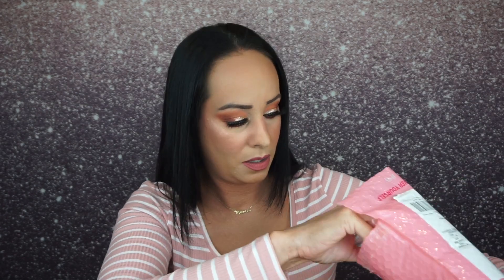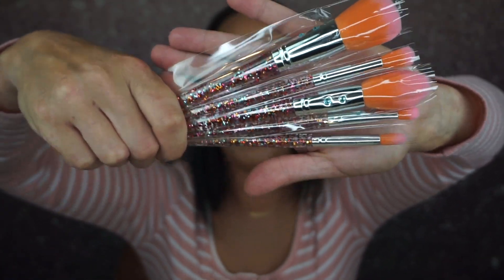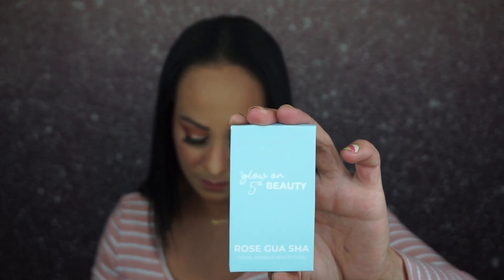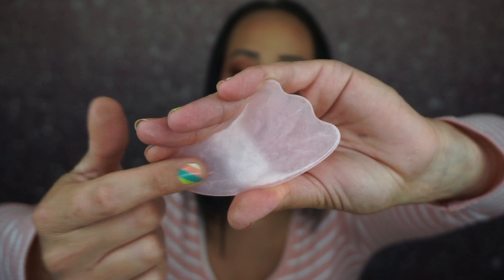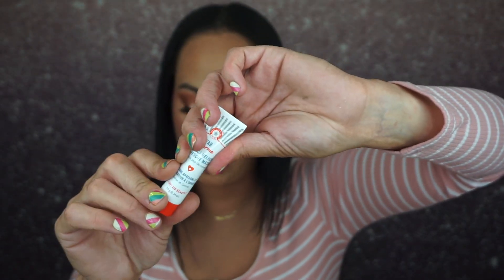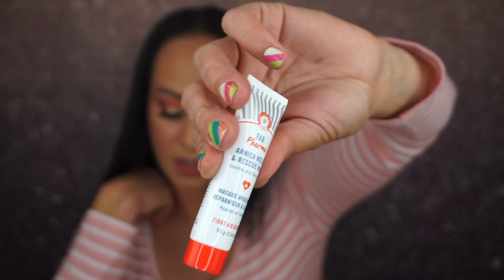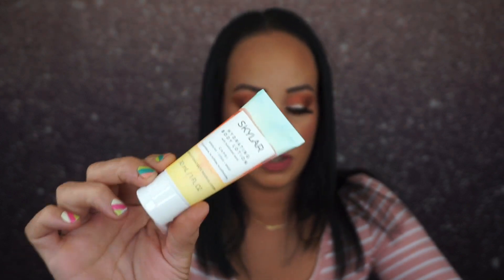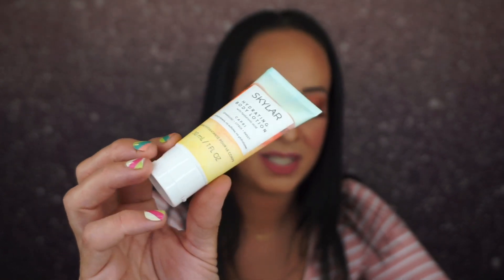June 2021 Ipsy Glam Bag Unboxing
Hey guys! Today I am unboxing the June 202- Ipsy Glam Bag. This is a beauty subscription and it is $12 a month for 5 sample sized products. Most of the time you get a full sized product in your bag. What did you think about this months bag? Are we bag twins? Happy Pride Month!!

Hey guys! Thank you so much for stopping by my channel and checking out my videos. I am so thankful to all of you. This is an unboxing channel. I unbox a ton of subscription boxes and I may sprinkle in a few different kinds of videos in between the unboxings. I started this channel because I needed a outlet. As a recovering addict I needed a place that could help me keep my mind busy as well help me be more confident in myself. Being sober is hard but being in active addiction was harder. I am so thankful to be where I am today. I am thankful to my husband, my kids and to all of you that have helped me through so much stuff. You may not know about all the things I go through and I know I don’t share everything but I am human just like you and my struggles are real. Thank you for being a part of my channel and thank you for staying with me. I hope I can be a place that you can come to for a break, a laugh or for just mindless entertainment.💛